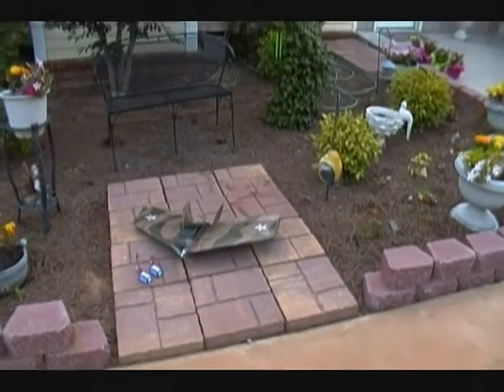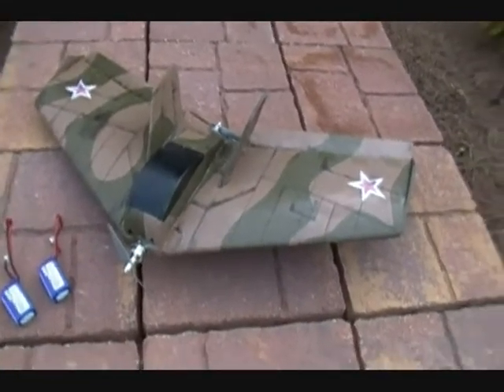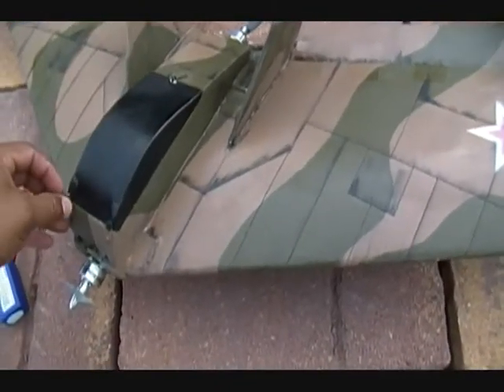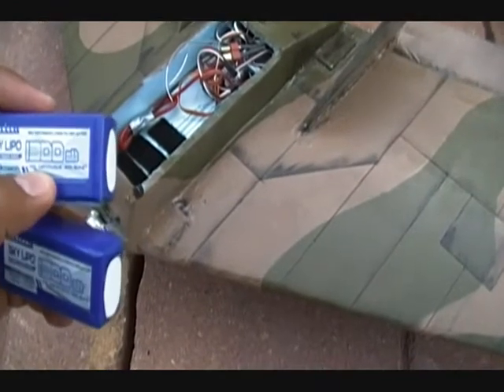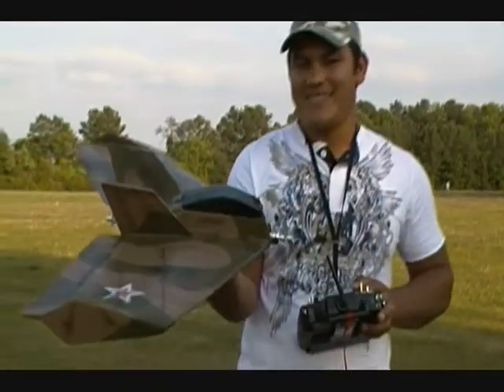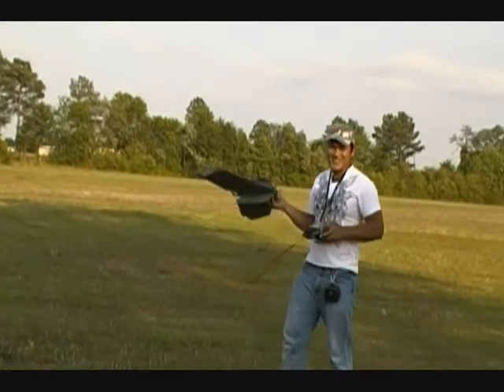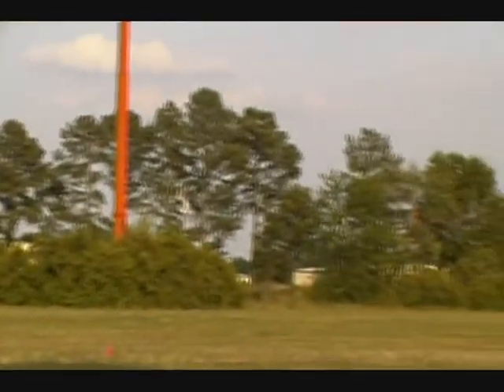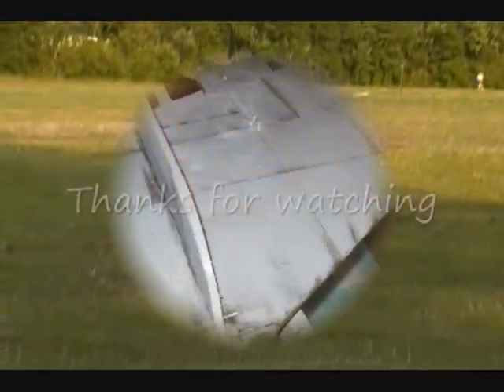Falcon's r/c MIG-X1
Falcon's r/c well this wing is a very nice flying aircraft